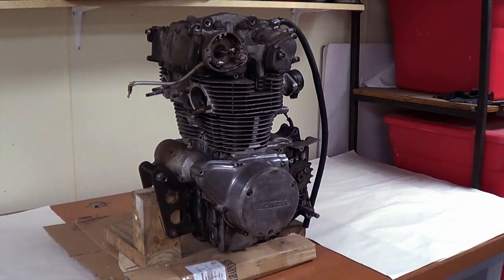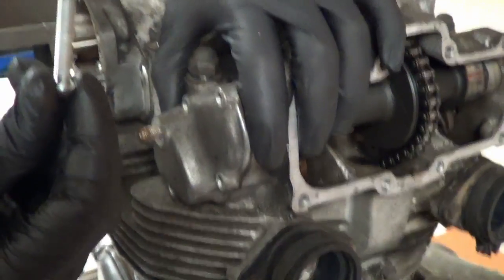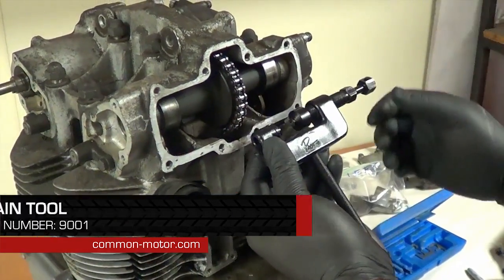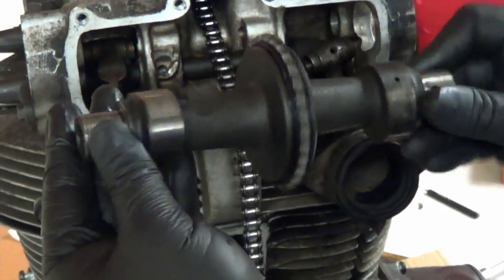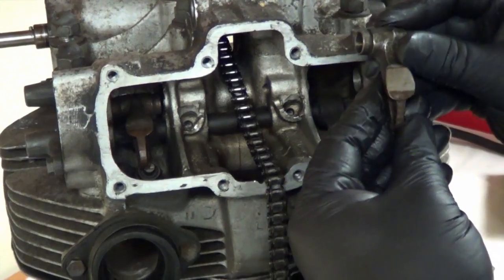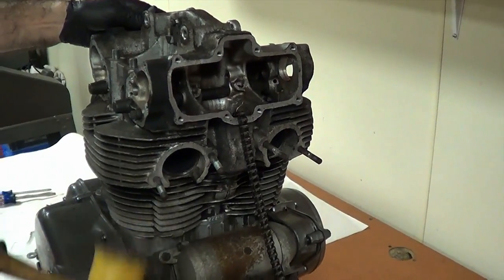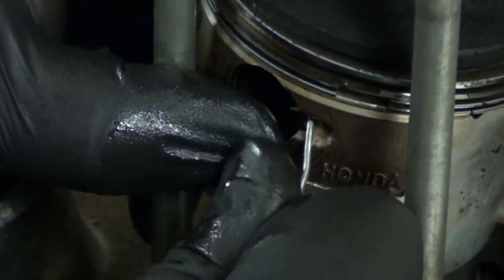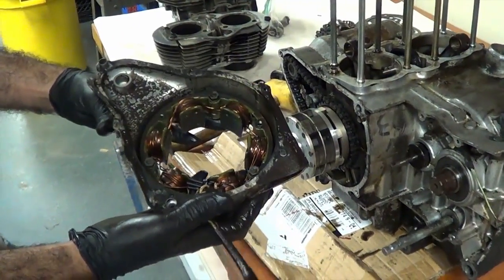Honda CB450 Engine Disassembly Part 1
We are getting deep into Project Diamond, our 1973 Honda CB450. This is the first of two videos showing the disassembly of the DOHC CB450 Honda engine, which is also used in the CL450 and the CB500T. Part one focuses on taking apart the "top end" of the engine, which includes the removal of the cylinder head, camshafts, cam chain, rocker arms, cam chain tensioner, cylinder, and pistons. What remains is the "bottom end" of the engine which is covered in .